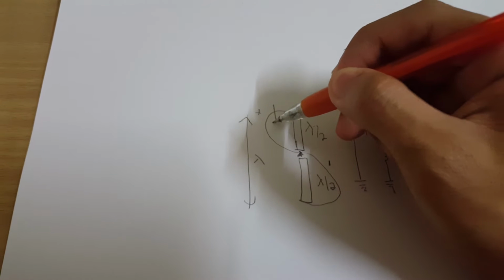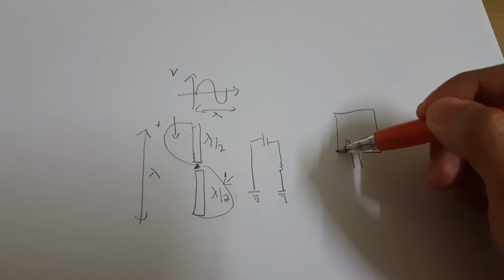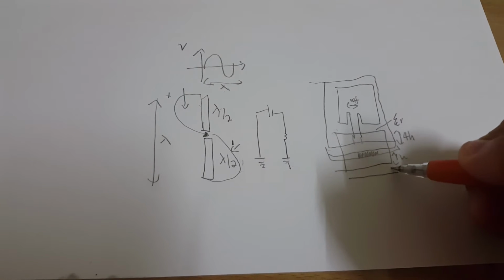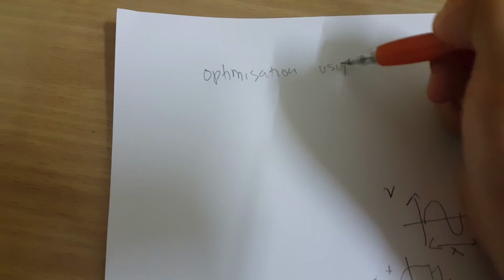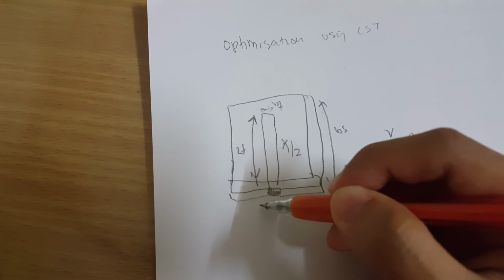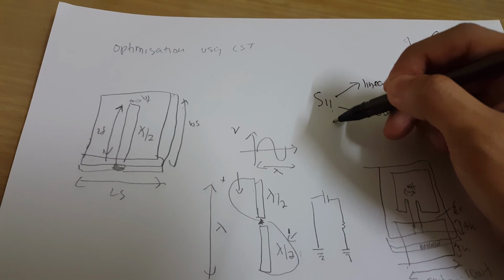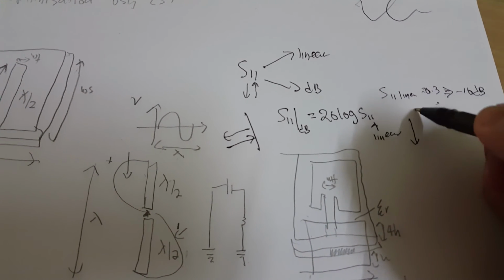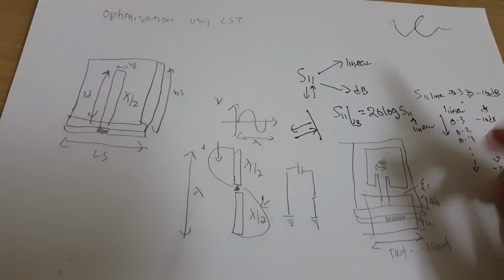Simple Optimization on Antenna Design with CST software PART 1